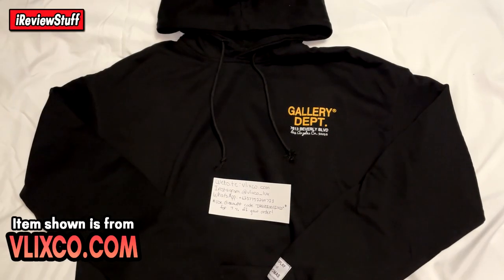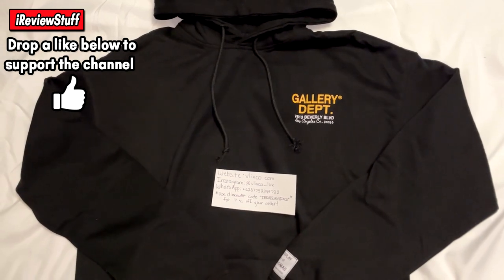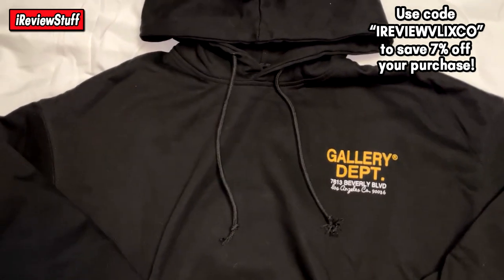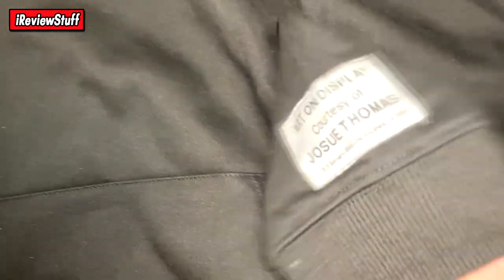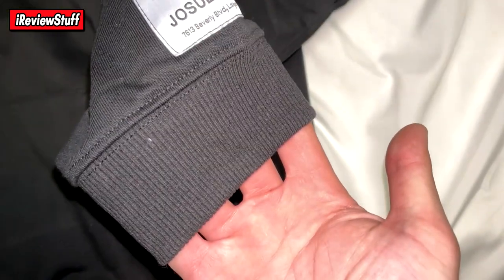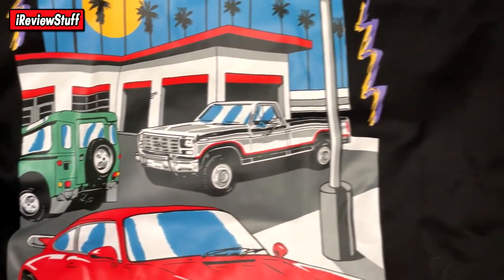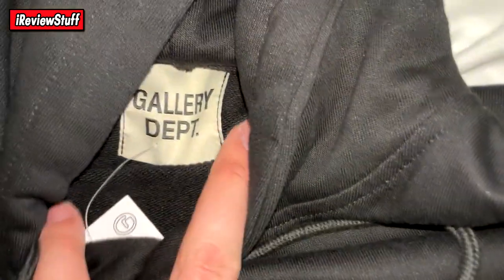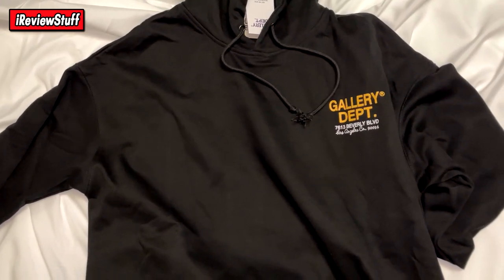Gallery Dept. Hoodie - Vlixco Review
Hey everybody! In this video I'm reviewing a Gallery Dept. hoodie from Vlixco! Let me know what you think about this hoodie and lets try to hit 50 likes for this video! Thanks! :)